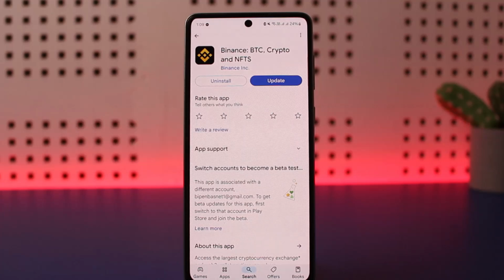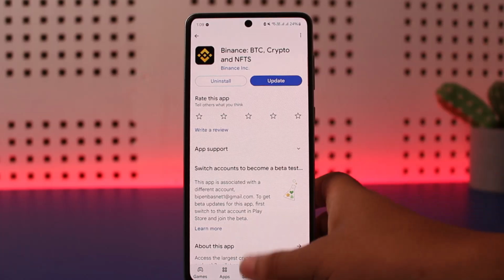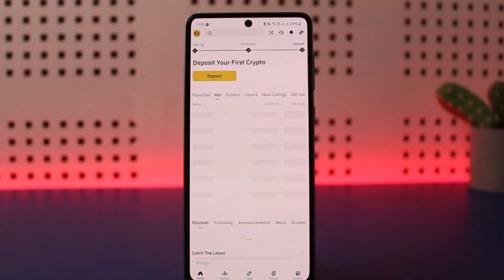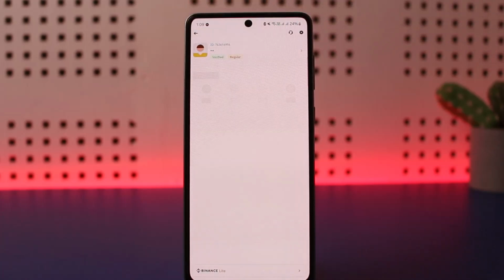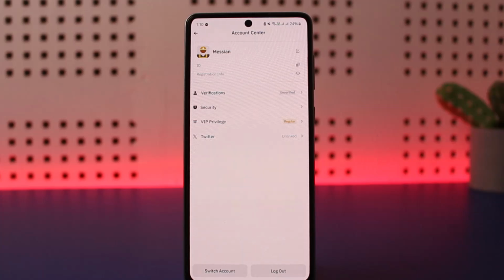How To Logout Binance | Binance App Account Sign Out !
In this video, the creator explains how to log out of your Binance account step-by-step. Whether you want to switch accounts or completely log out of Binance, this tutorial guides you through the process, making it simple and straightforward.

### Steps to Log Out of Your Binance Account:

1. **Open the Binance App**:
   - Start by opening the **Binance** app on your device, where you're currently logged into your account.

2. **Tap on the Profile Icon**:
   - In the top-left corner of the screen, you’ll find your **profile icon**. Tap on this to access your account details.

3. **Access Your Account Information**:
   - In the profile section, you’ll see your **ID or nickname**. Tap on the **arrow icon** next to your account details.

4. **Log Out or Switch Accounts**:
   - Scroll down to the bottom, and you’ll see two options: **Switch Account** and **Log Out**.
     - To **switch accounts**, tap on **Switch Account** and input another account’s details.
     - To **log out**, simply tap **Log Out**, and you’ll be signed out of your Binance account.

### Timestamps:

0:00 - Introduction
0:08 - Opening the Binance app
0:17 - Navigating to the profile section
0:29 - Logging out of Binance
0:48 - Conclusion

This tutorial is ideal for Binance users who want to log out or manage multiple accounts on the app.